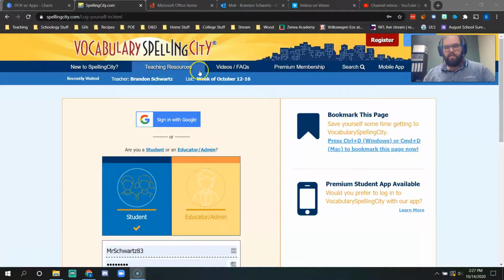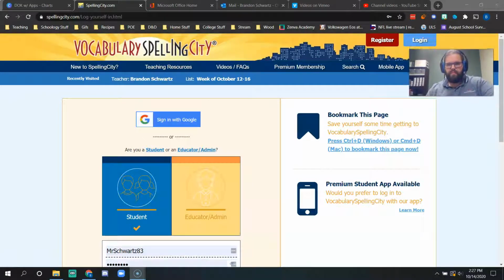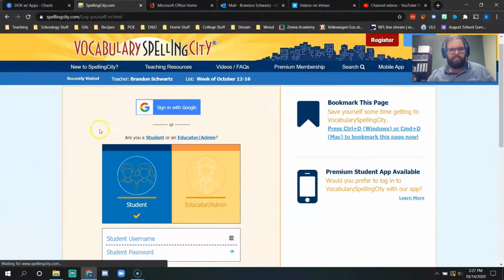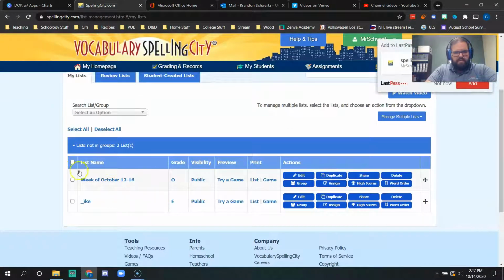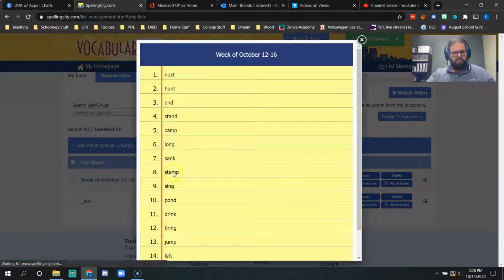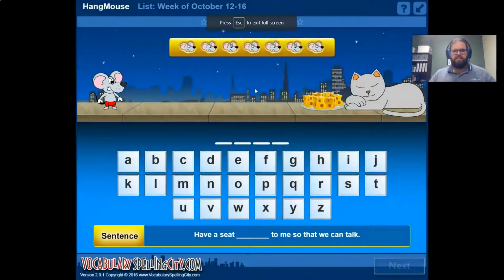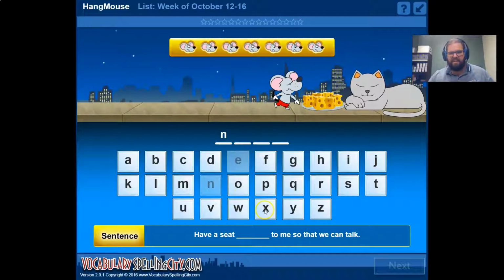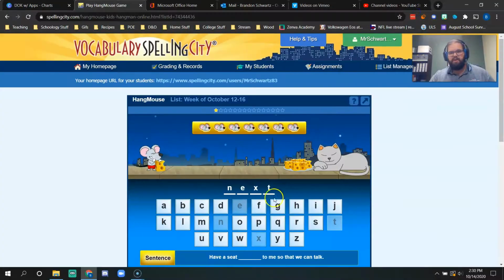Spelling City overview